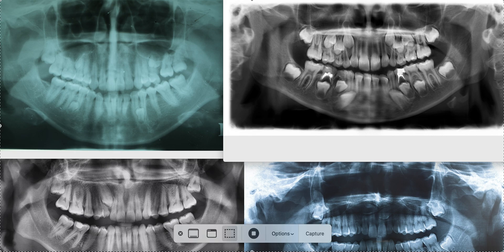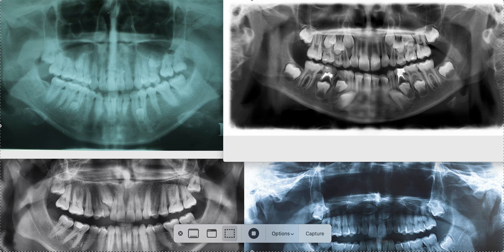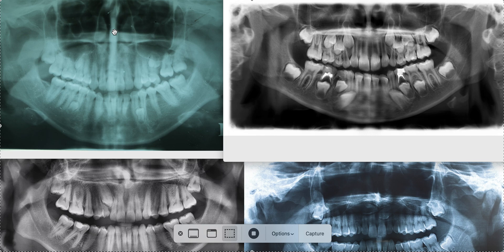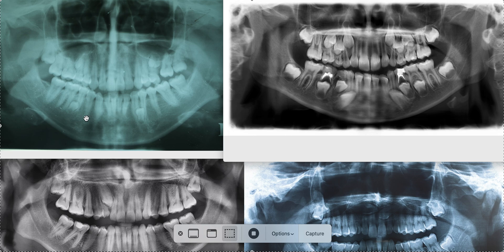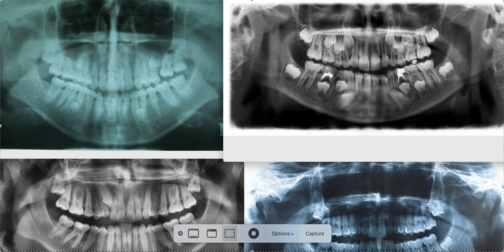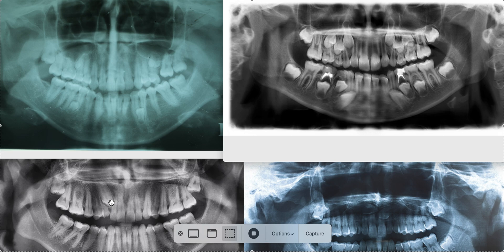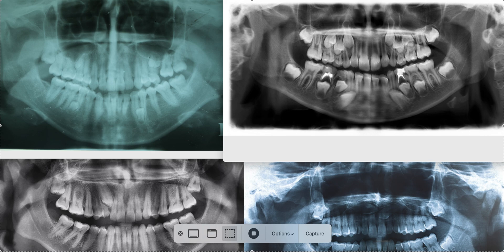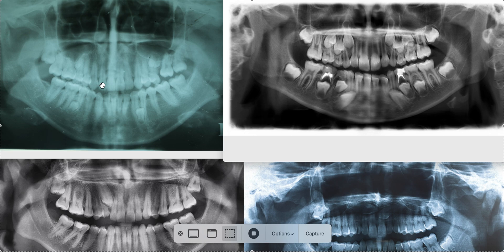Impacted Canines, Supernumerary Teeth, Root Resorption, Ankylosis